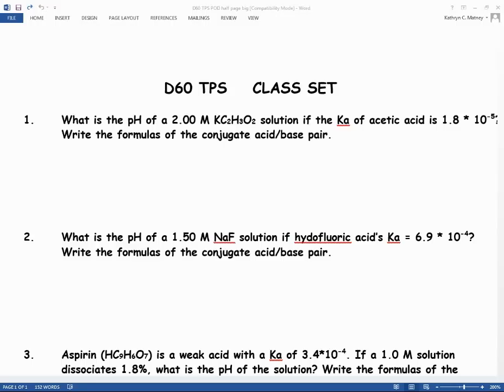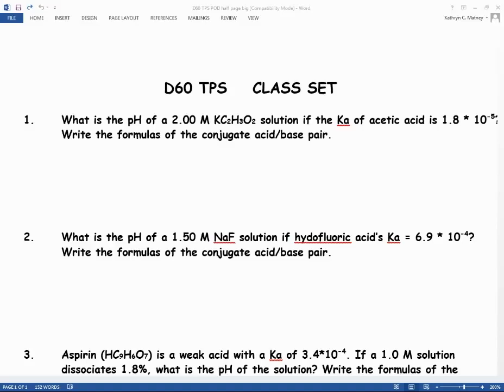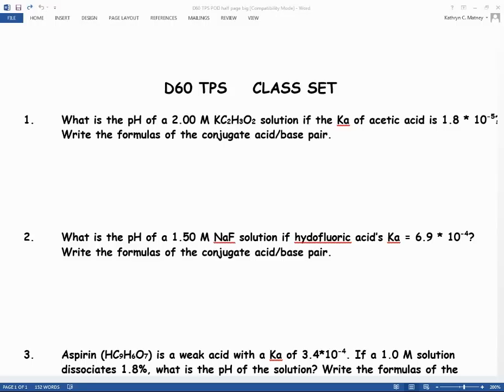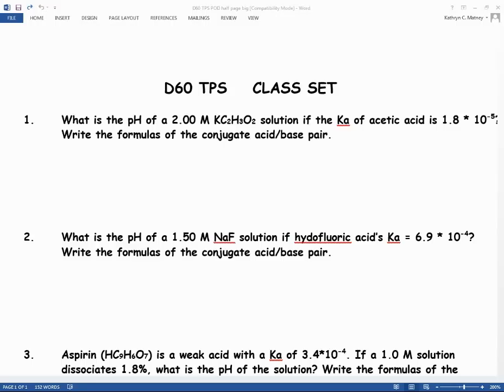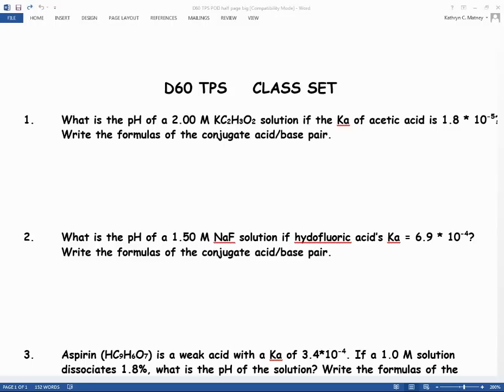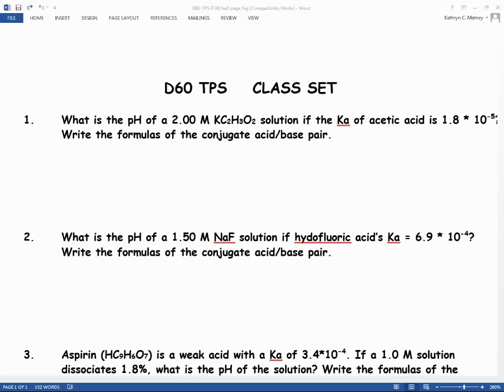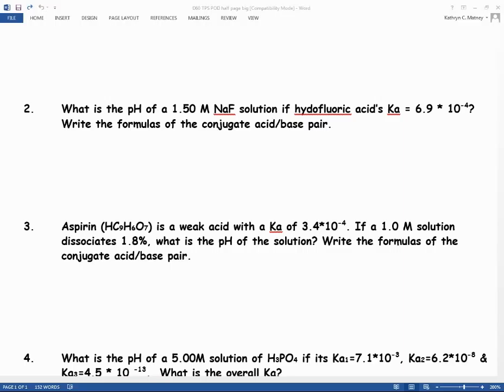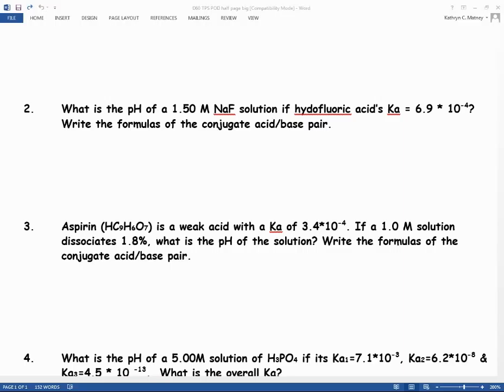D60 TPS 1-3